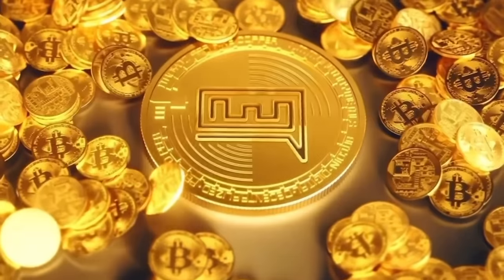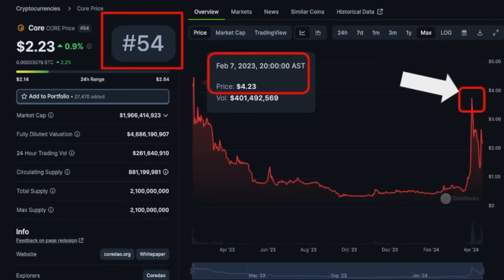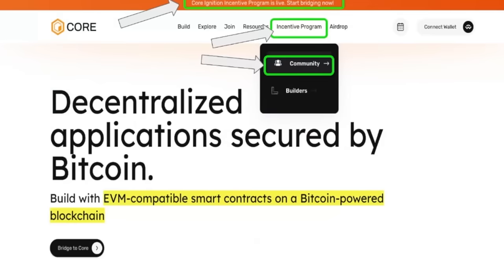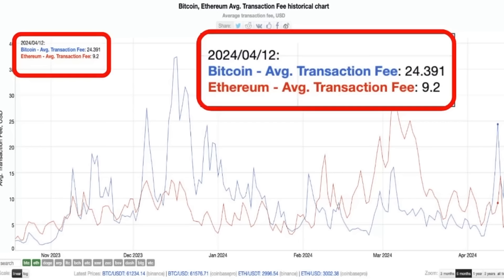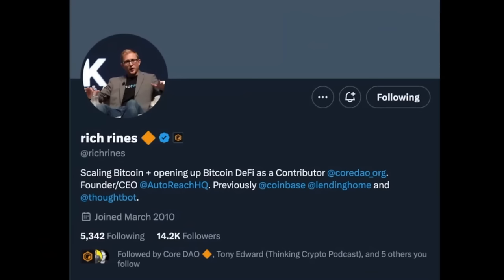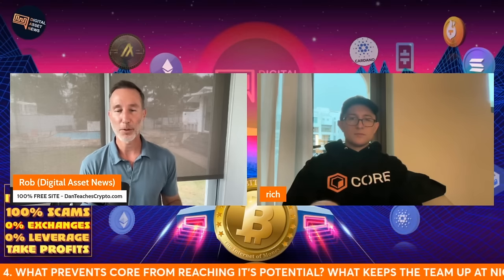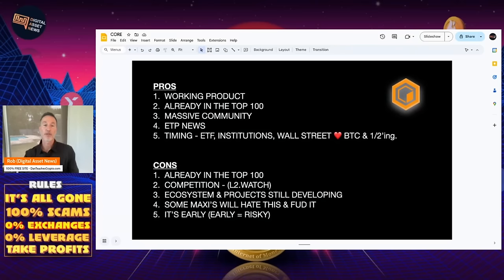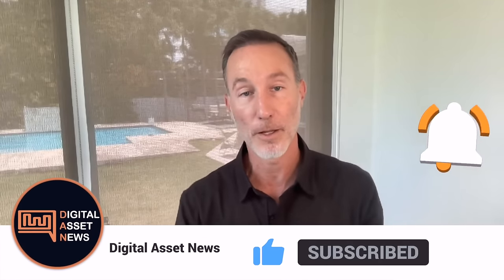BITCOIN POWERED ETH COMPATIBLE SMART CONTRACTS = CORE BTC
Core DAO is one of those projects that has been around for awhile but it just now finding it's skyrocketing success. Core is allowing BITCOIN to reach it's FULL POTENTIAL - Low Cost Payments, De-Fi, DEX's, NFT's, On-Chain staking where you CUSTODY YOUR OWN KEYS and a whole lot more. Plus, it already is in the top 100!

●▬▬▬▬▬▬CELSIUS/VOYAGER TIMELINE▬▬▬▬▬▬▬●

●▬▬▬▬▬▬CRYPTO ESSENTIALS▬▬▬▬▬▬▬●

📊  I ONLY use TWO Exchanges - COINBASE & CRYPTO.COM
📊 📊    You MUST have AT LEAST one BULL-RUN BACKUP!

●▬▬▬▬▬▬▬▬FOLLOW D.A.N.▬▬▬▬▬▬▬▬▬▬●

●▬▬▬▬▬▬▬▬STRATEGIES▬▬▬▬▬▬▬▬▬●

●▬▬▬▬▬RECOMMENDATIONS▬▬▬▬▬●